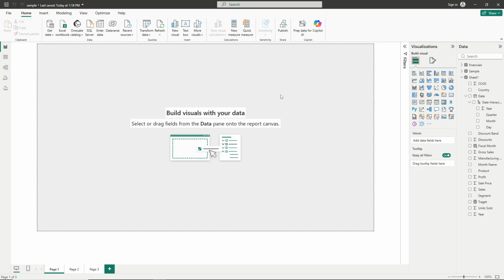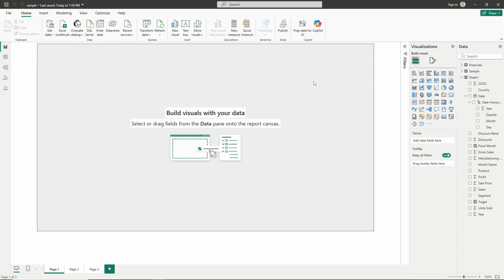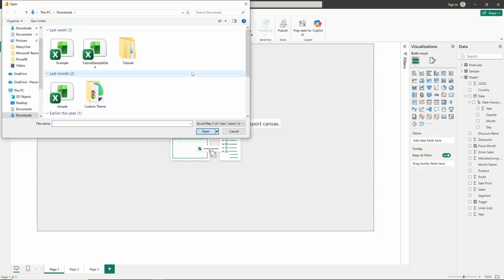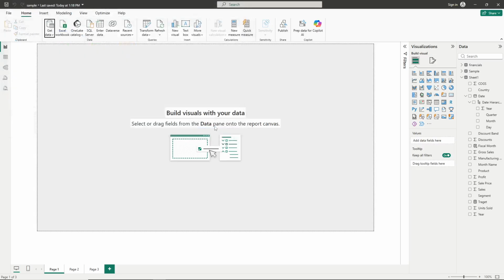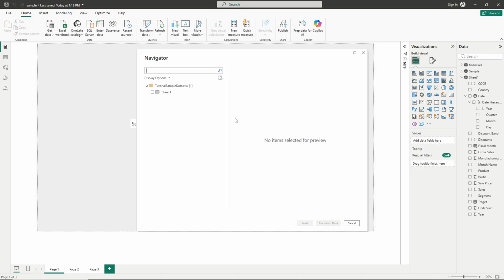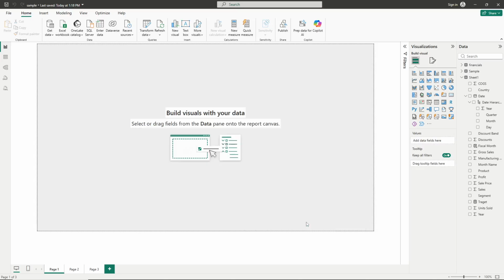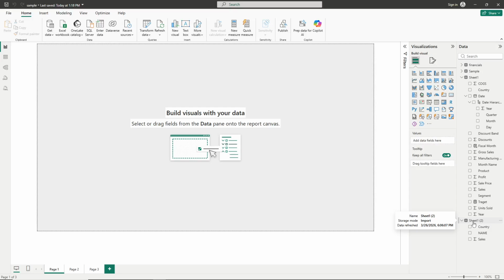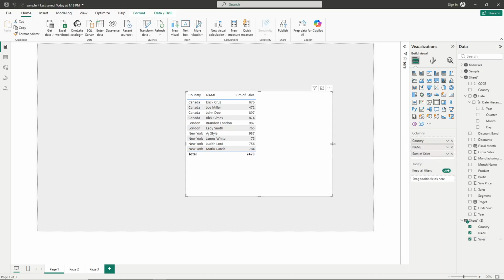How To Import An Excel File Into Power BI Desktop (Tutorial 2026)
Along the way, you'll learn import Excel data into Power BI Desktop, connect Excel file to Power BI, load Excel spreadsheet into Power BI, add data from Excel to Power BI, Power BI Desktop tutorial import Excel, getting Excel files into Power BI, how to link Excel to Power BI, bring Excel workbook into Power BI, Power BI Desktop import data source Excel, setup Excel connection in Power BI, step-by-step import Excel Power BI, easy way to import Excel Power BI